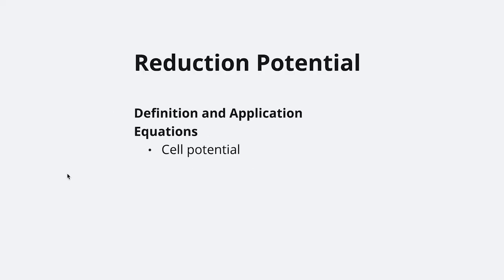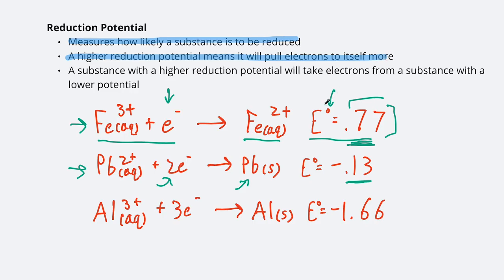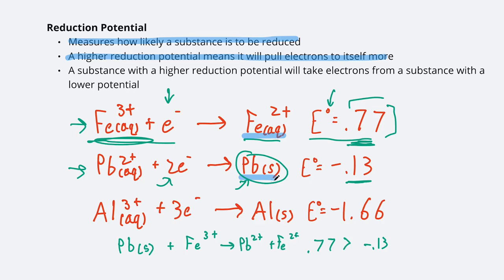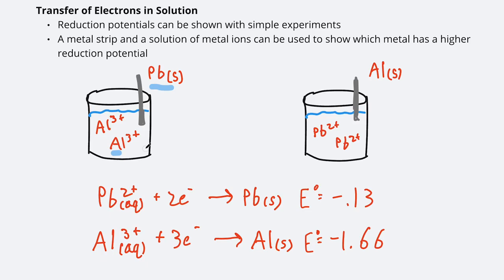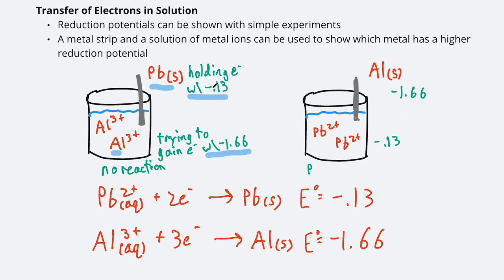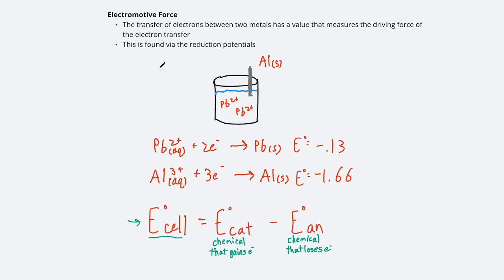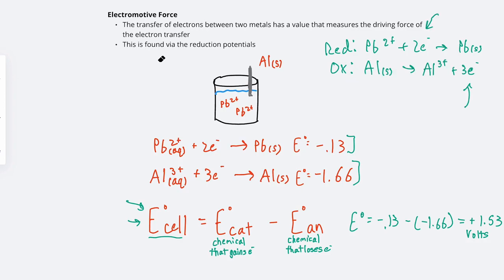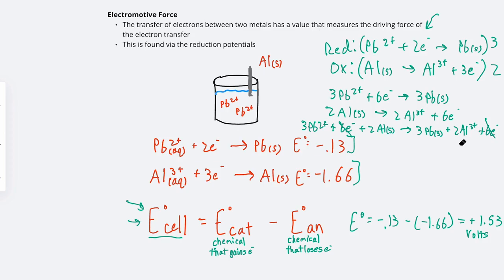Reduction Potential and Electromotive Force: Lesson 37 of The MCAT Chemistry Video Course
This video covers reduction potential and how to calculate the electromotive force.